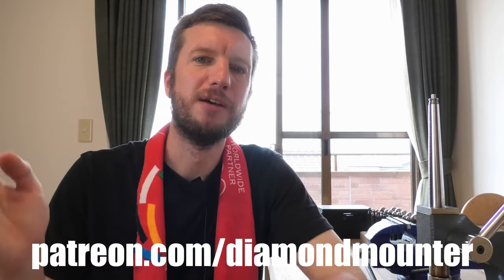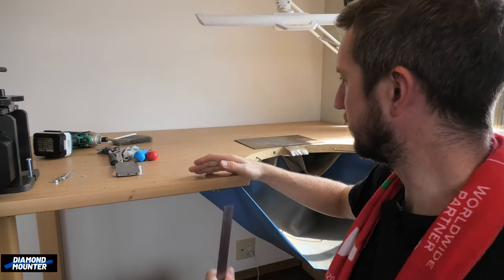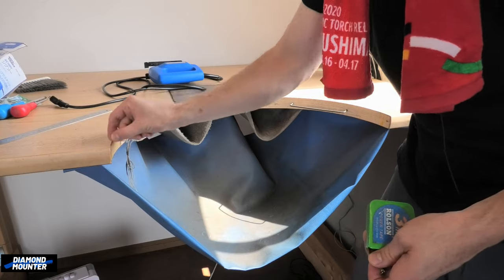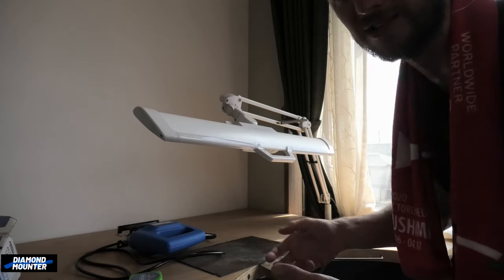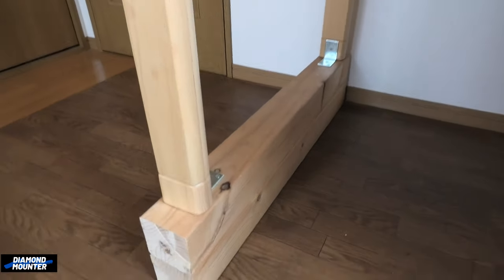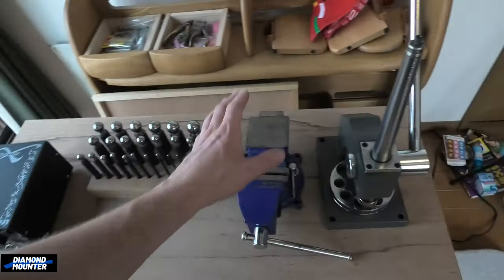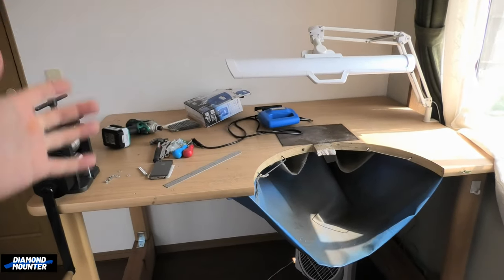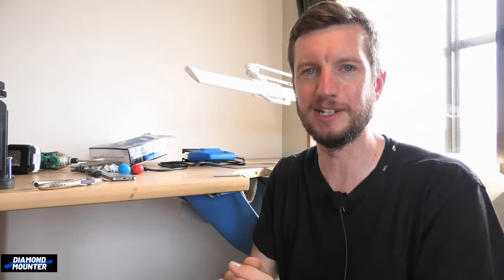Make Your Own Jewellery Work Bench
Moving my work space to a larger room at home. Theres lots to organise and I thought the move would stop me making videos for a week or so but once I got the bench in place I thoughtit may be helpful for some people if I explain about how I made it.
Buying a suitable 2nd hand desk and then modifying it for making jewellery on is so much cheaper than buying a specific jewellers work bench.
Here's how I did mine!

Check out the new Diamond Mounter side channel!
Its called 'Diamond Mounter Clips'
Its compiled of short clips taken from previous videos to
highlight useful techniques and information I was teaching.
No intros, no outros just straight to the essence of what
was useful in the video!

Calling for new patrons!

With nearly 25 years of knowledge gained in the jewellery trade working with some of the best diamond mounters in the UK I can train practitioners of jewellery making, up to and far beyond the skill level usually found in High Street jewellers workshops.

Become a classic patron and you will not only be able to view part 2 of full instructional guides but also be thanked personally on the next youtube upload! You will also have access to all future uploads 2 weeks before they go live on youtube.
Official patrons have all the benefits of a classic patron but also gain access to regular exclusive content. Behind the scenes, personal jewellery projects Im working on, I share ideas for future videos, photos and stories from throughout my career as a professional jeweller.

Classic patronage is just £5 a month and to become an Official patron costs only £10 a month making Diamond Mounter patronage by far the best value way to gain access to online jewellery making courses.

My ambition is to share what I have learned throughout my career to as many people as possible.
My vehicle to do this is the Diamond Mounter YouTube channel.

C.Bilton